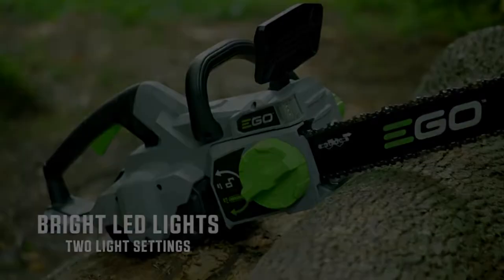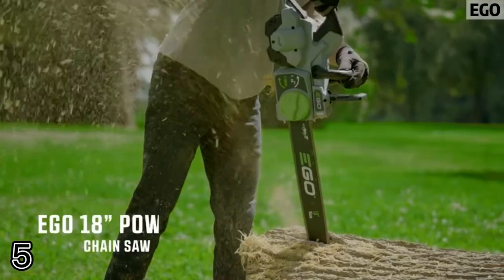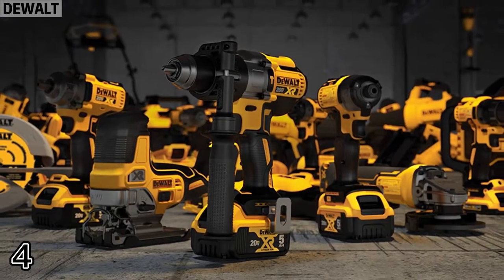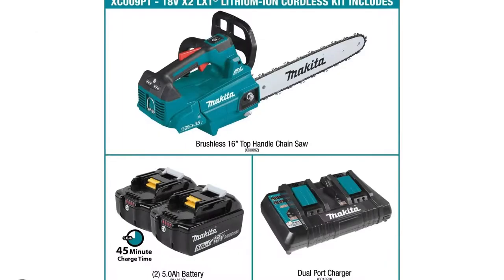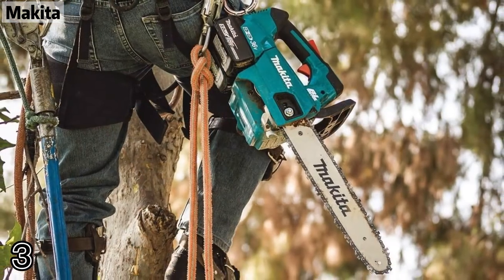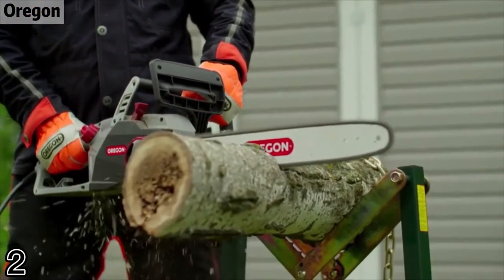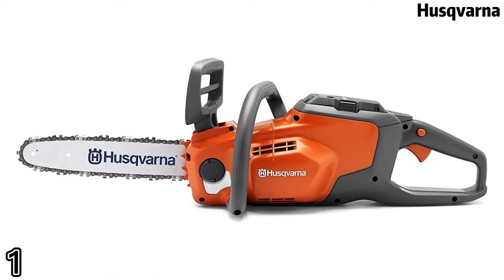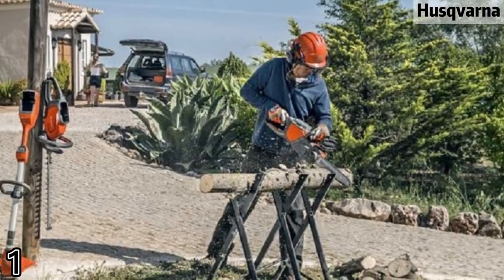Top 5: Best Electric chainsaw 2022 in USA and Canada |Handheld| for Trees Wood Farm Cutting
📌Product Link📌:
☄️top1.Husqvarna 120i Cordless Electric Chainsaws, Orange/Gray
📌Global Prices

☄️top2.Oregon CS1500 18-inch 15 Amp Self-Sharpening Corded Electric Chainsaw, Low Kickback, Auto-Tension, UL Certified Tool with 2-Year Warranty, 120V
📌Global Prices
☄️top3.Makita XCU09PT Lithium-Ion Brushless Cordless (5.0Ah) 18V X2 (36V) LXT 16" Top Handle Chain Saw Kit, Teal
📌Global Prices
☄️top4.DEWALT 20V MAX* XR Chainsaw Kit, 5-Ah Battery, 12-Inch (DCCS620P1)
📌Global Prices
☄️top5.EGO Power+ CS1804 18-Inch 56-Volt Cordless Chain Saw 5.0Ah Battery and Charger Included
📌Global Prices